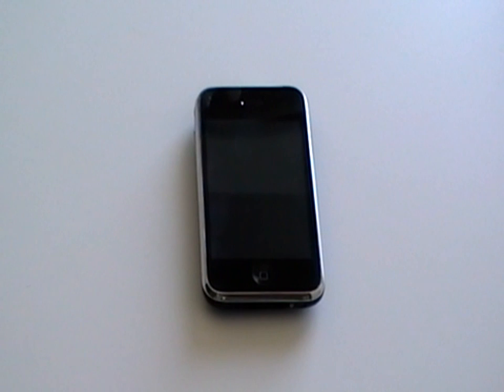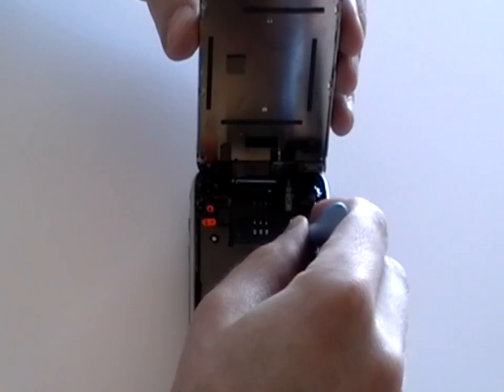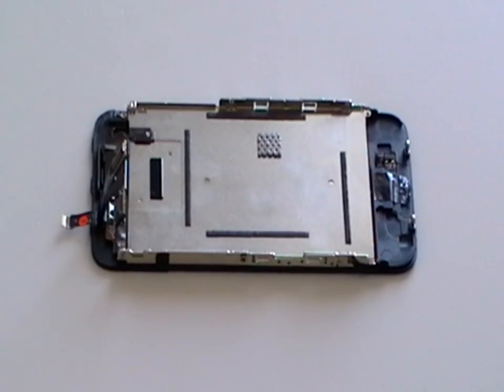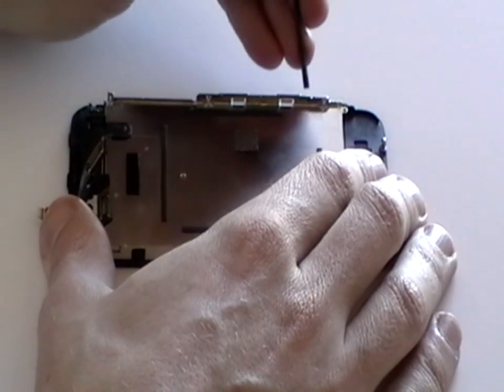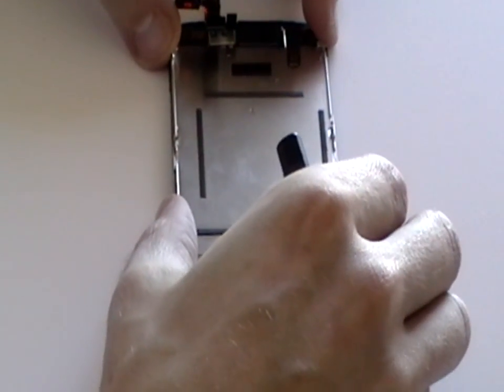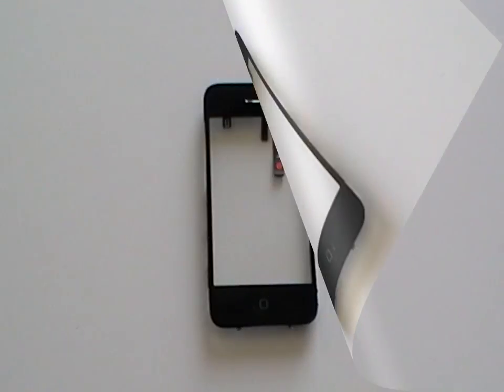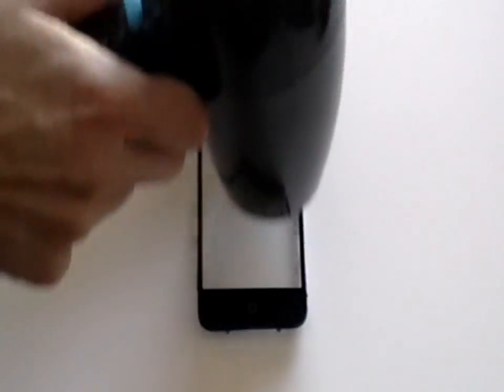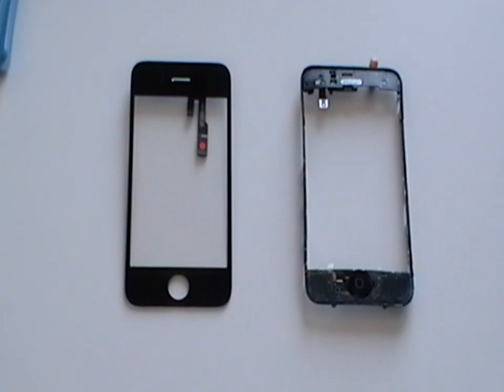iPhone 3GS Take Apart + Glass Touch Screen Digitizer Repair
- This iPhone 3GS Take Apart video guide shows how to replace and repair a cracked or damaged glass touch screen digitizer quickly and safely.